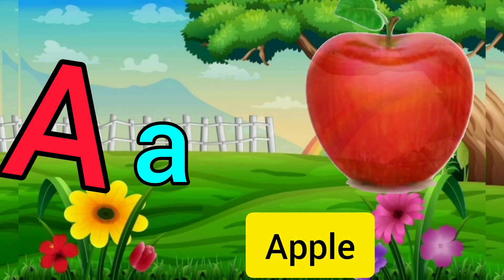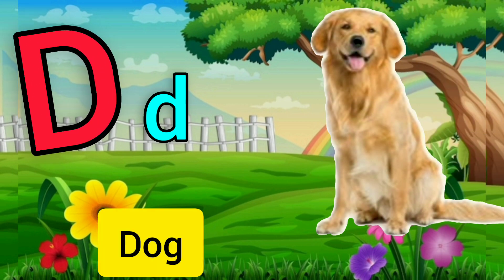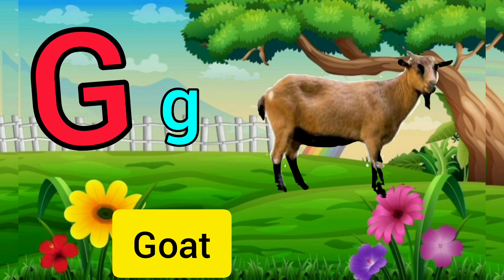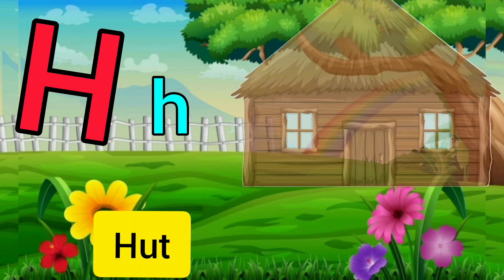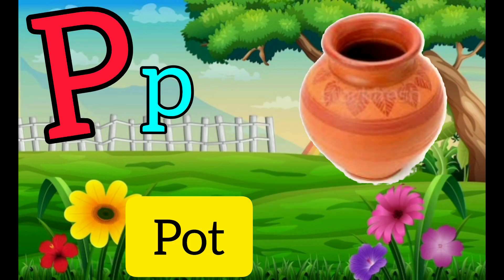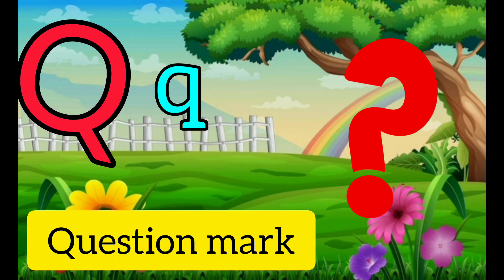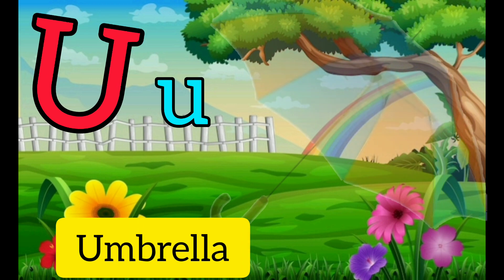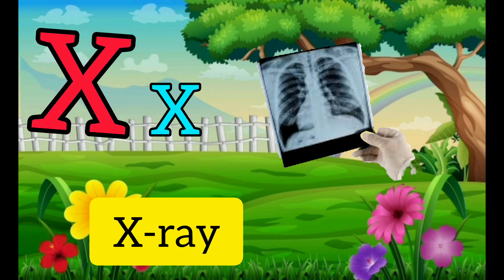ABC all alphabet🔡//a for apple apple, B for bus// kids education..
Alphabet a to z. A for apple b for boll.
Our video made for kids. We are provide preschool learning for kids. They're easily learn alphabet.